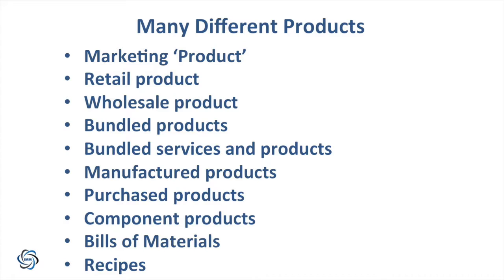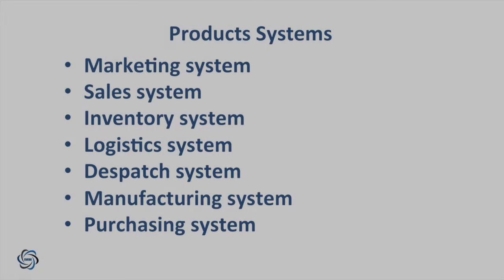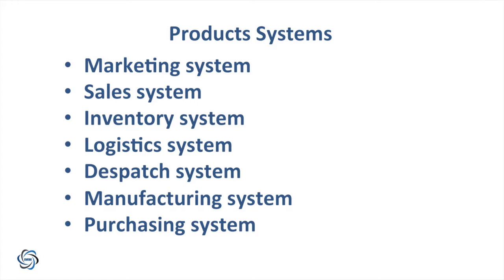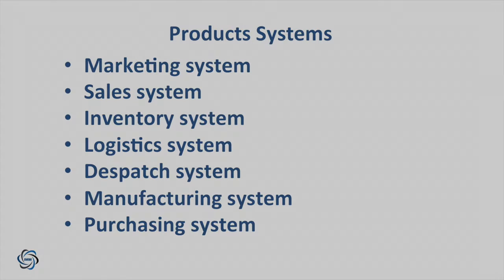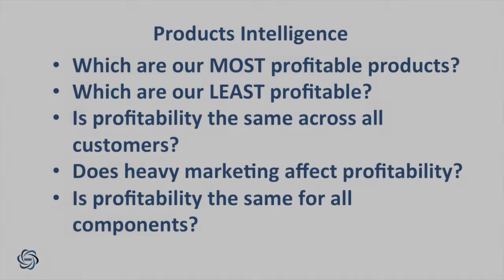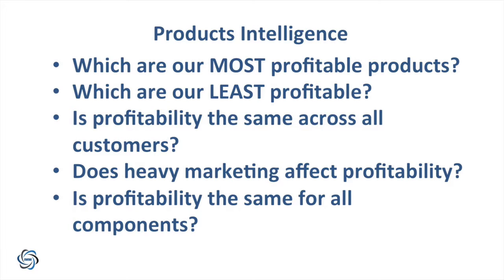Bringing the POWER of Product to the Business through Multi-Dimensional MDM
When you go into an enterprise and you use the term, "product", exactly what it means depends on who you're talking to and in what department. This causes fragmentation and replication that does not serve the business well. The Product structures in Multi-Dimensional MDM enables you to avoid these pitfalls.